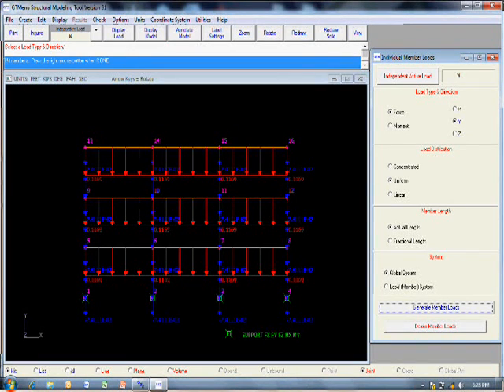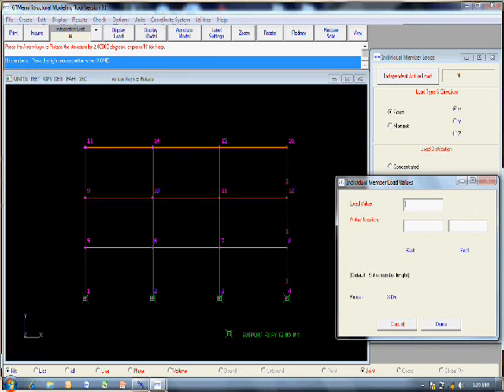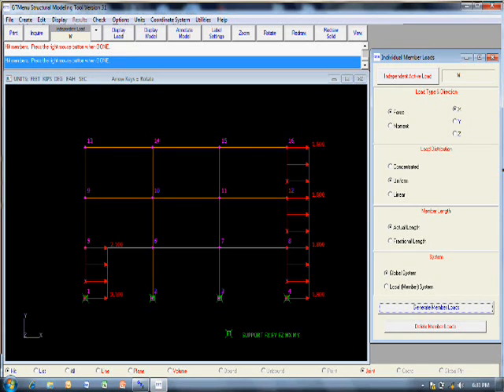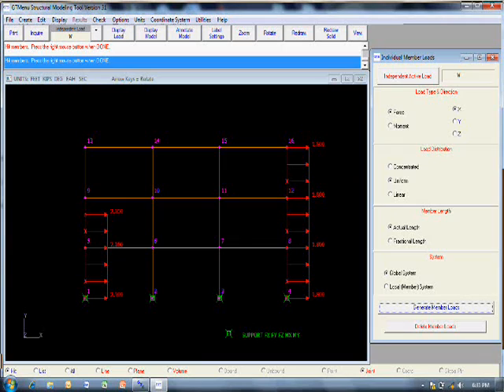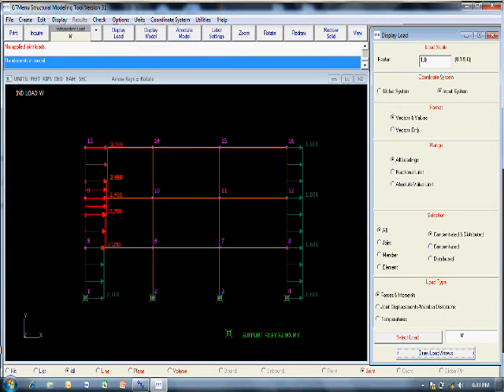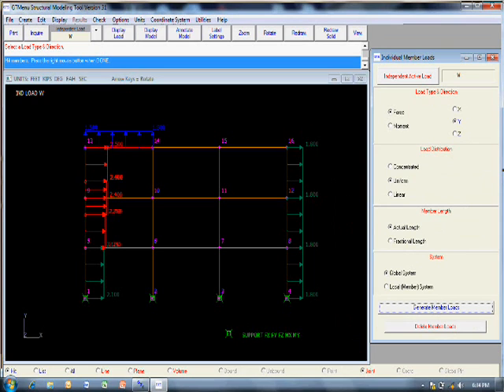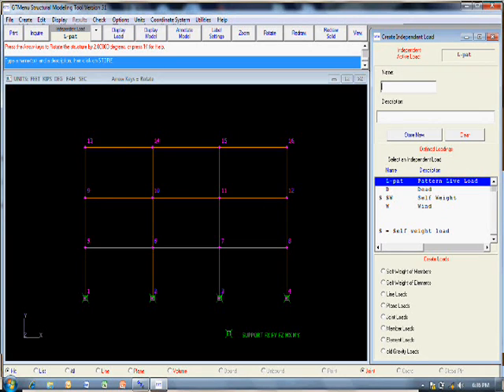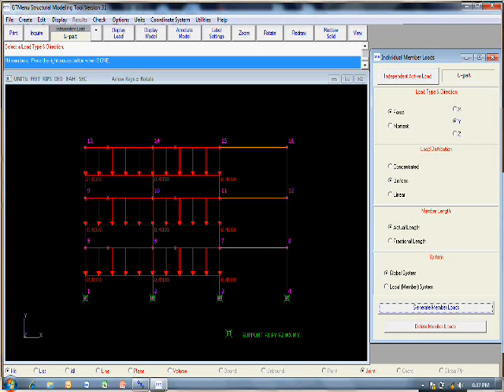GT STRUDL Part 4